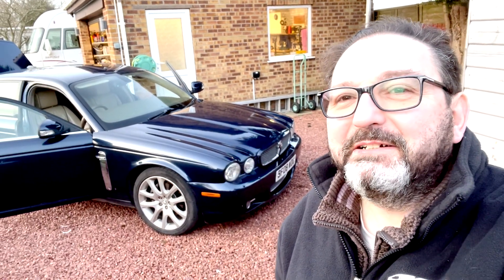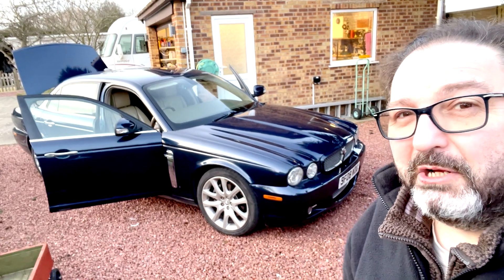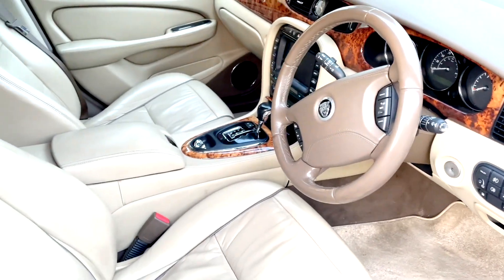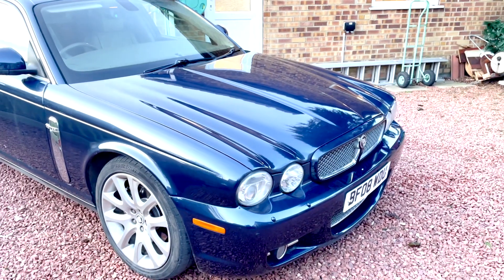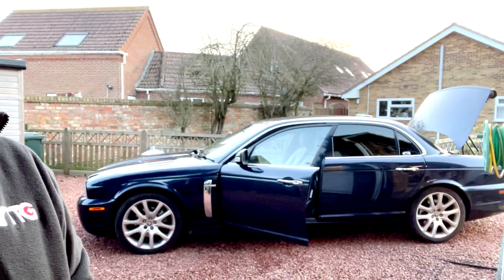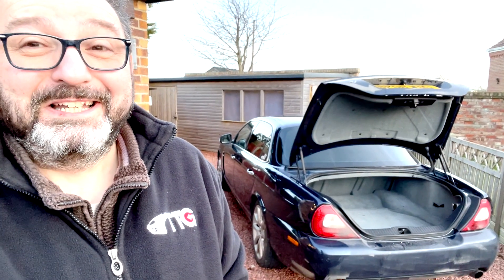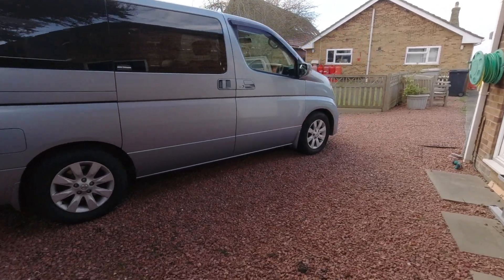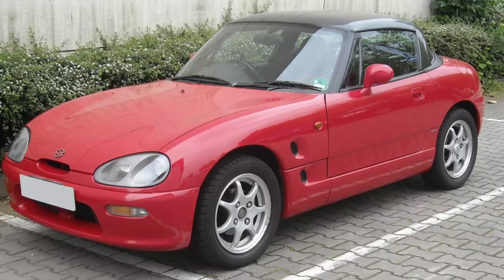I Sold my 2008 Jaguar XJL. (X358) So what have I replaced it with?? NB its not another X350 or V8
So I sold Blu!  My very cheap 2008 jaguar XJL (X358) Sovreign.  It was a hard decision, but if I wanted to make my next purchase, she had to go😔.  Join me in this video to say goodbye to Blu and to welcome another car to my little fleet.  All is revealed.
Can anybody guess what I have got next?
I very much doubt it!
Your only clues are.      RWD.  V6. Petrol. Roomy.
LET THE GUESSING BEGIN IN THE COMMENTS BELOW👍👍👍👍👍👍👍👍👍👍